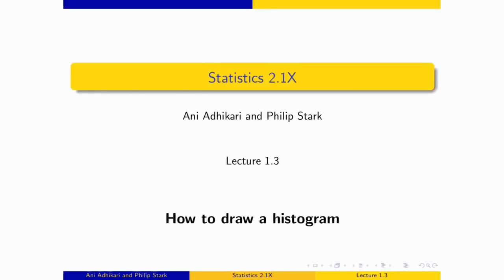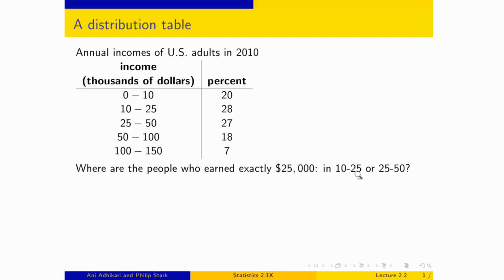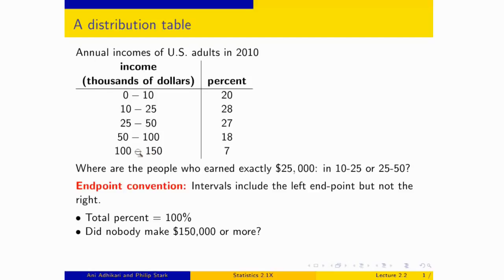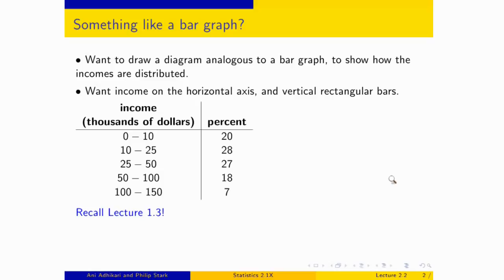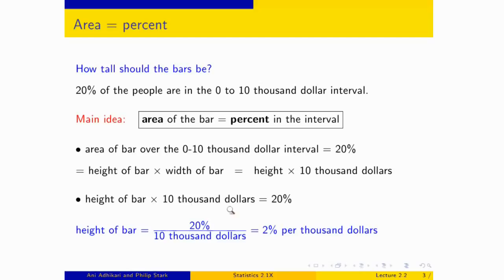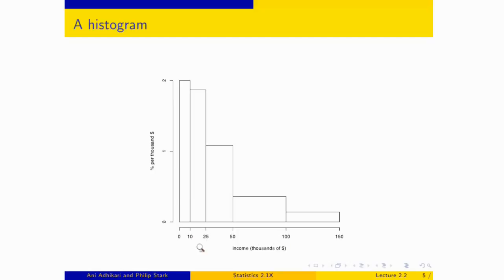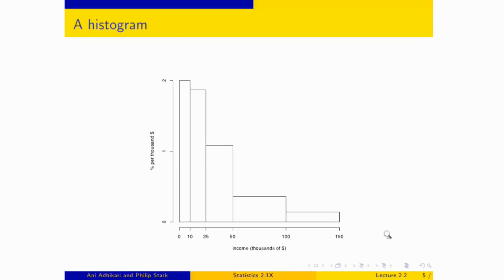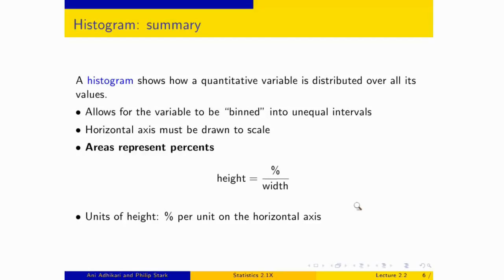2.2 How to draw a histogram